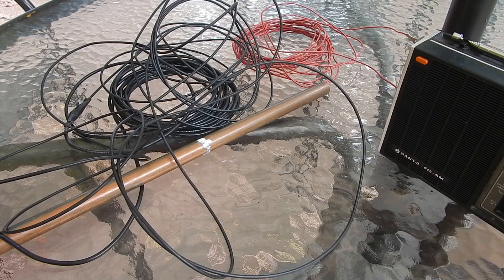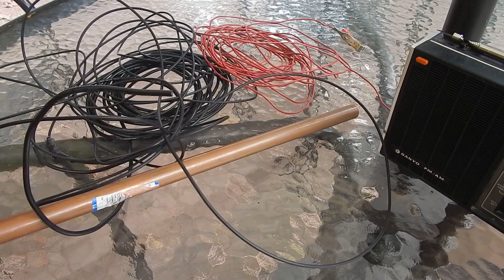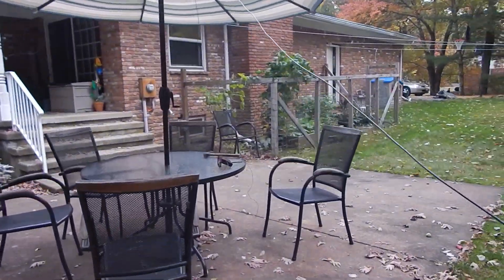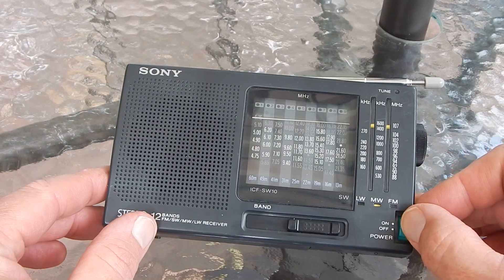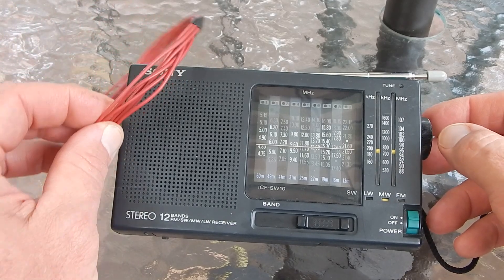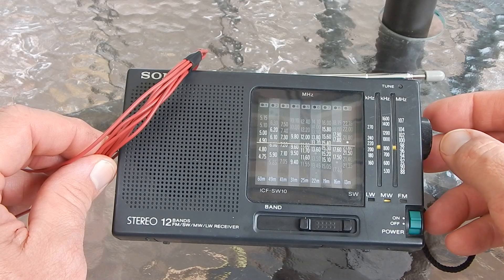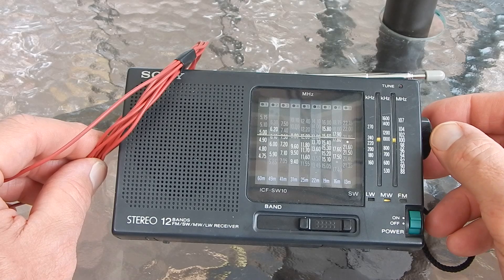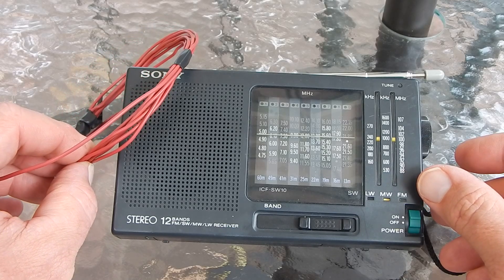A super-cheap, super-easy, very effective AM radio antenna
Why not build another antenna?  Here's a really simple, super-cheap and very effective wire antenna for AM radio.  Perfect for fringe radio reception in portable radios without external antenna jacks. The only things you need are some wire and a place to ground it.

Tried this in my backyard, investing about 10 minutes into its construction.  Works like a charm!